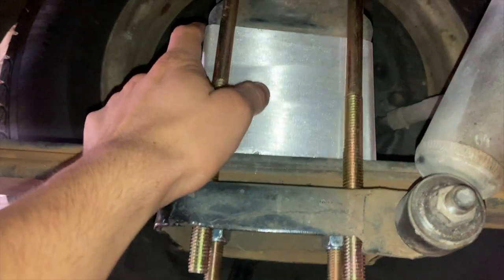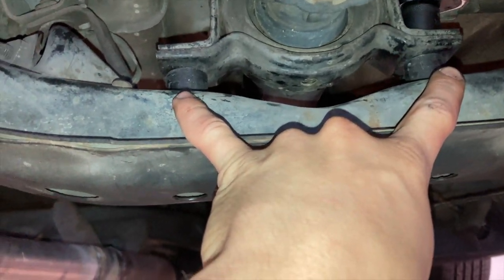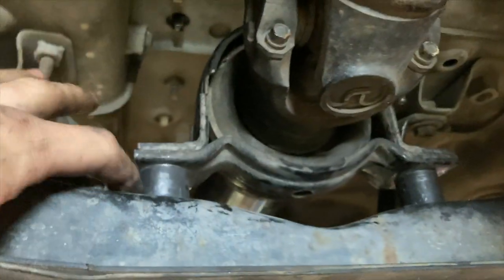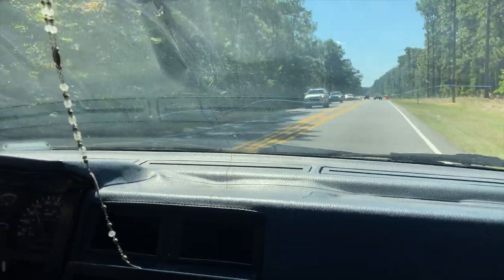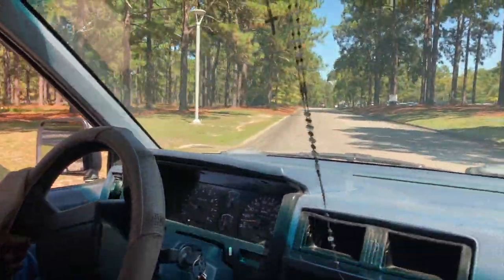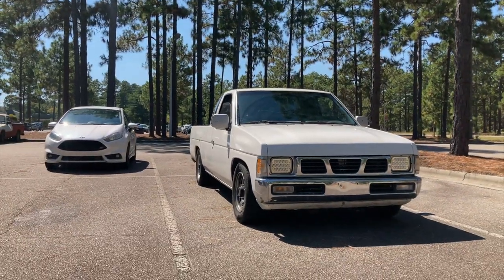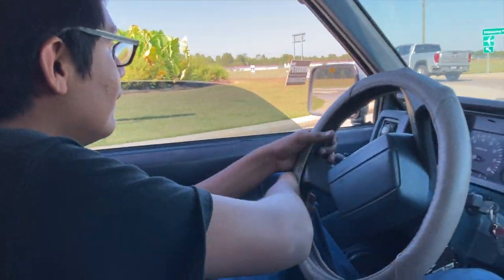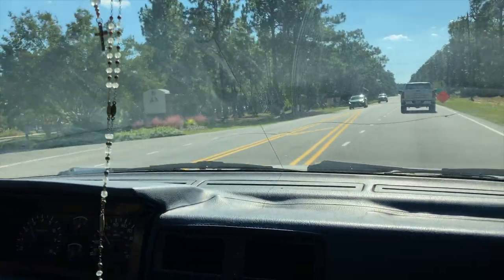Bad Vibes- Saul's driveline vibrations fixed, along with a 4" drop!!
In this video, we talk about ways to counter driveshaft vibrations after lowering your truck (or in this case, a D21). We shimmed the carrier bearing up, used 4" angled lowering blocks, and slightly modified the transmission.

Outro- Akina Speed Star- Xavier Wulf

Music is not my own, artists are always left in the video description so that others may find a newfound love for their music!